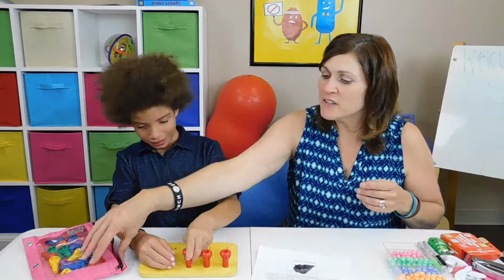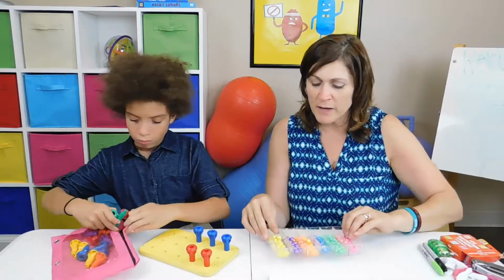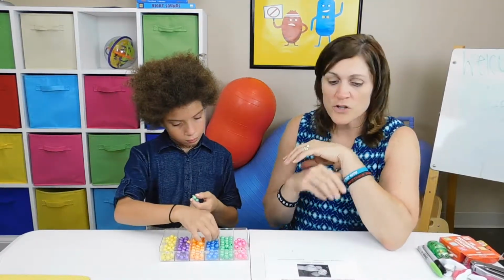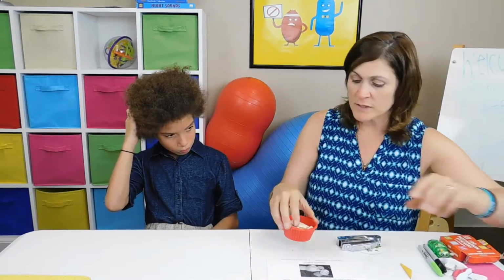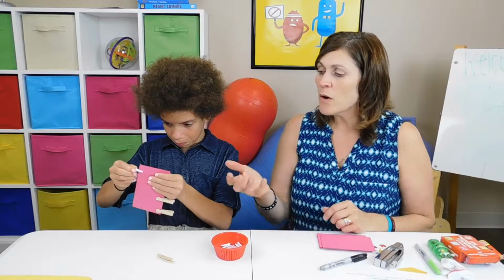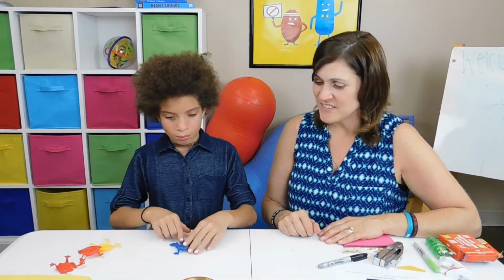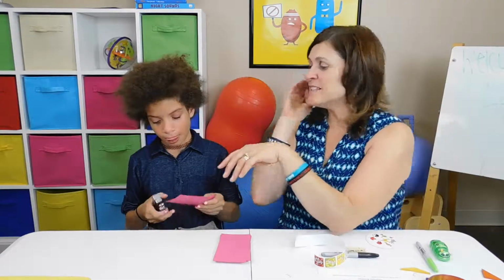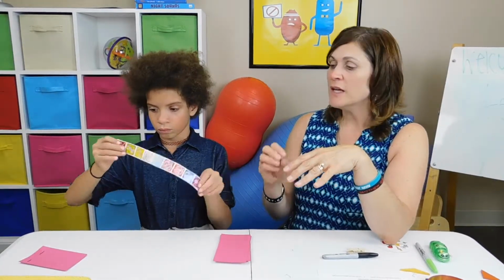OTTER EPISODE 3: HAND STRENGTHENING ACTIVITIES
This episode focuses on hand strengthening activities in the area of pediatrics.
Inherently, in any training or therapy activity, individuals can become fatigued and sometimes even frustrated with difficult tasks. In this episode I talk about how to redirect and refocus therapeutic activity.